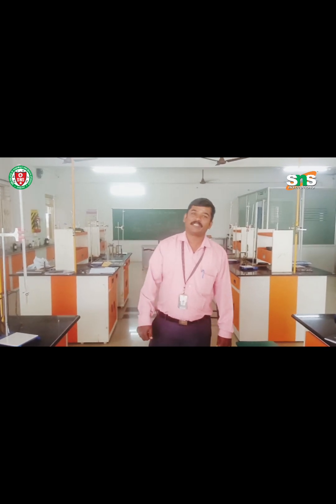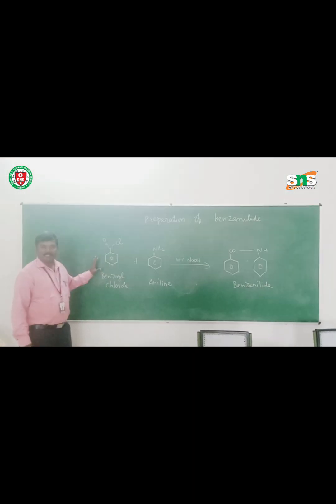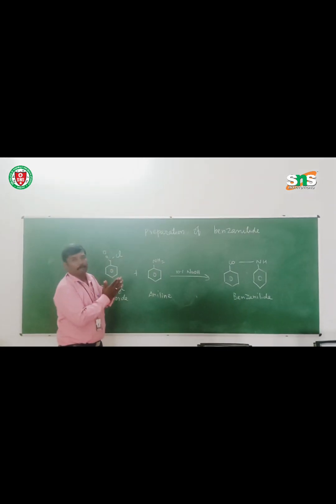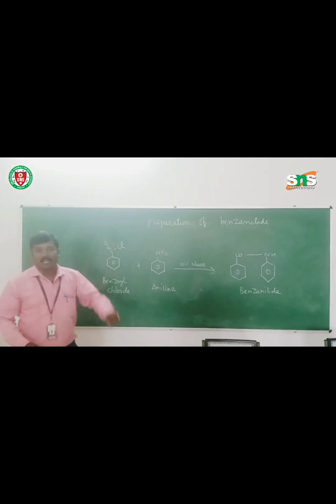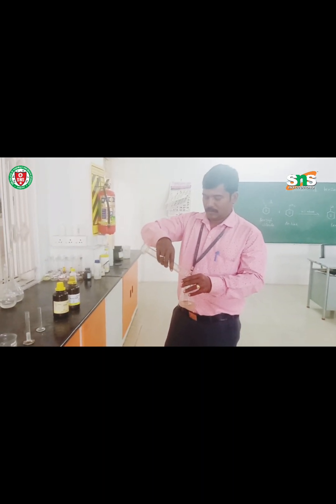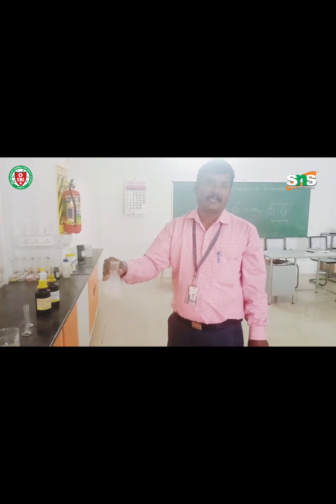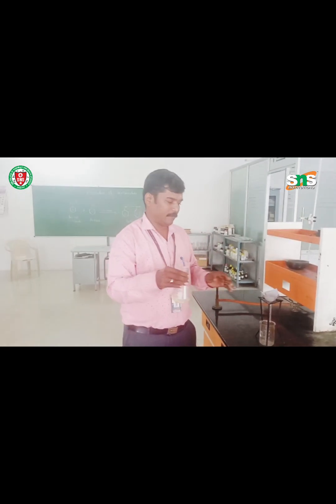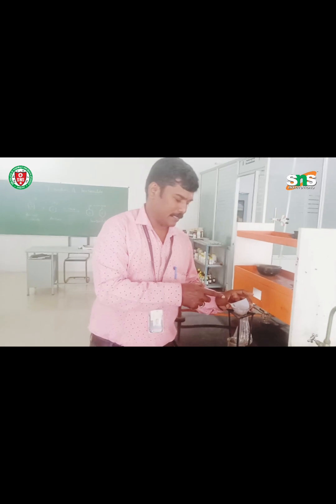Synthesis of Benzanilide from Aniline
Benzanilide can be prepared by the treatment of aniline with benzoyl chloride,1 benzoic anhydride,2 or benzoic acid.3. Benzanilide has also been prepared from benzamide, aniline, and boron fluoride.